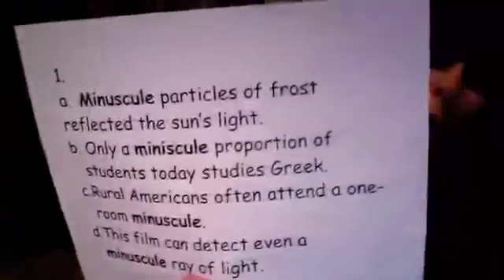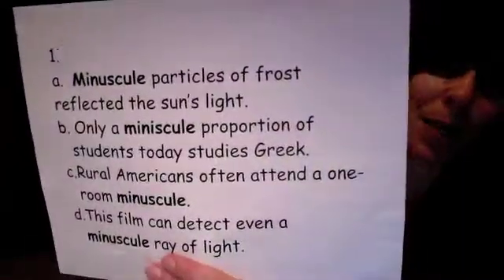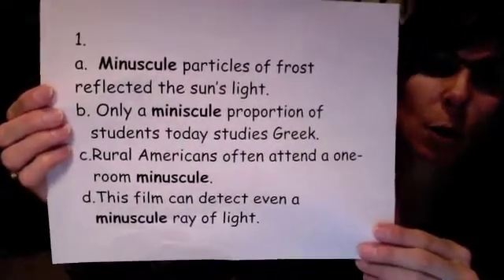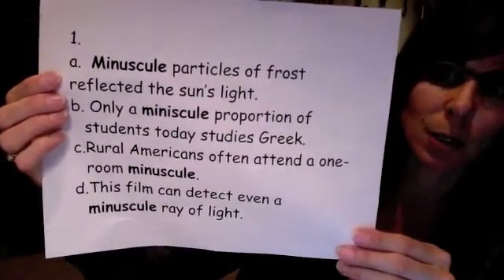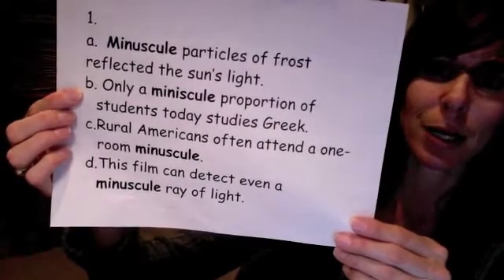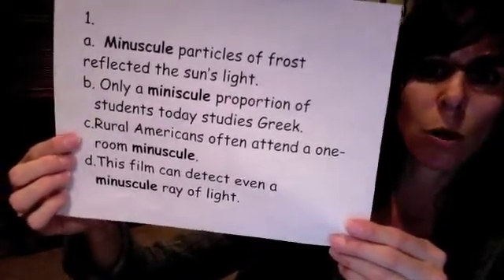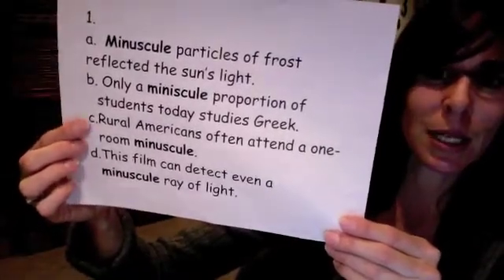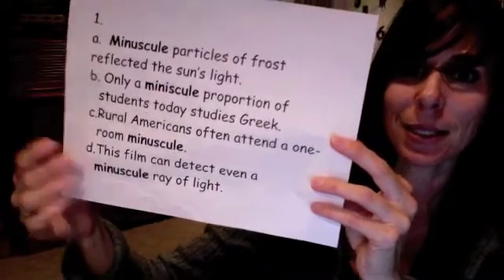vocab unit 3 lesson 2